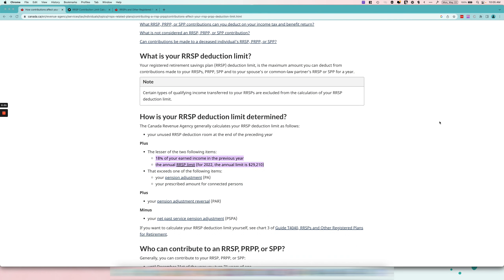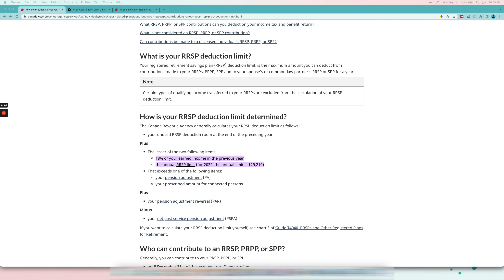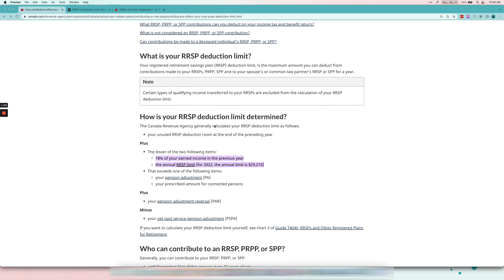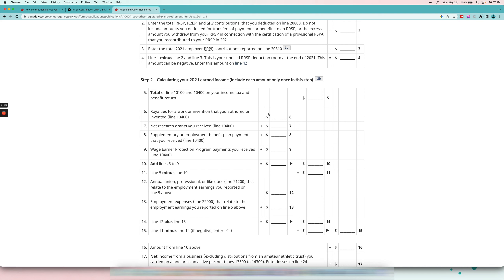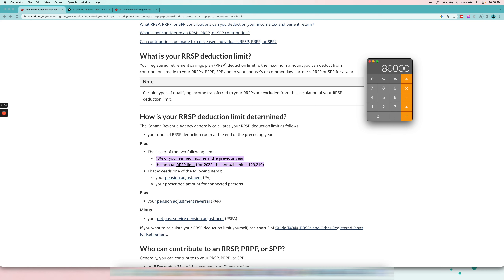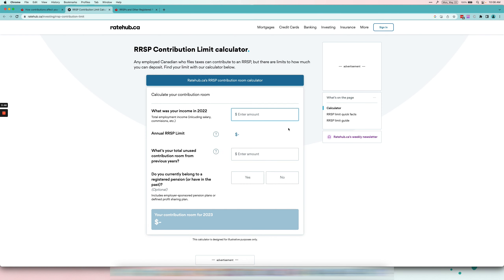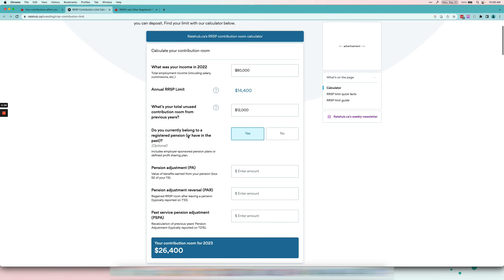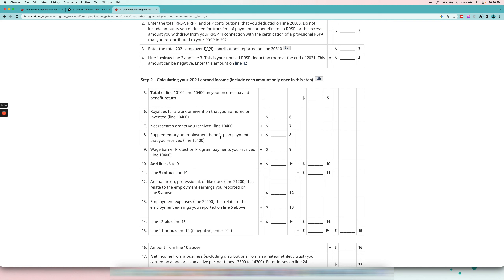CRA: How To Calculate RRSP Contribution Limit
In this video I will be teaching you guys how to calculate your RRSP contribution limit and how to find your RRSP Contribution limit (without any calculations).